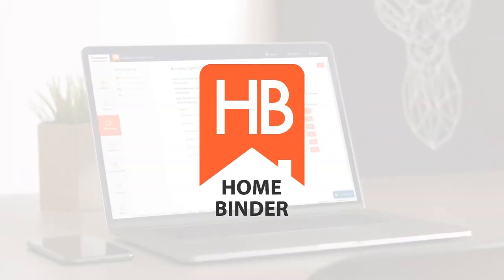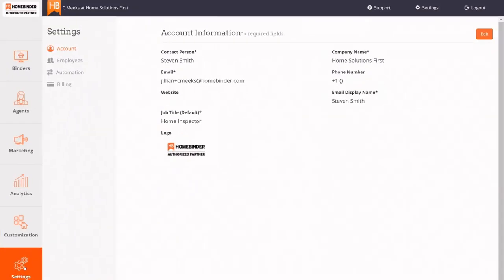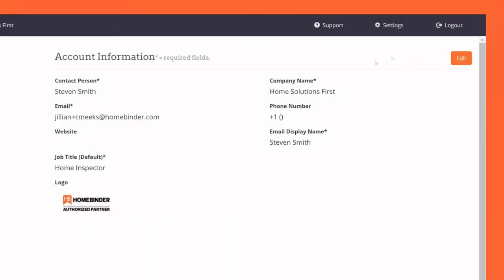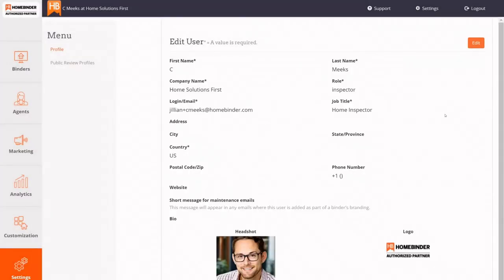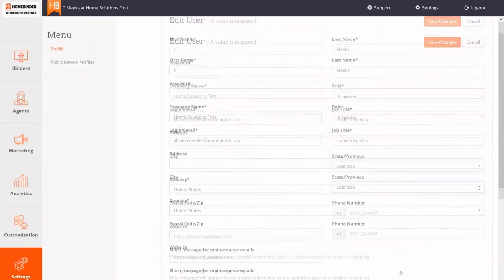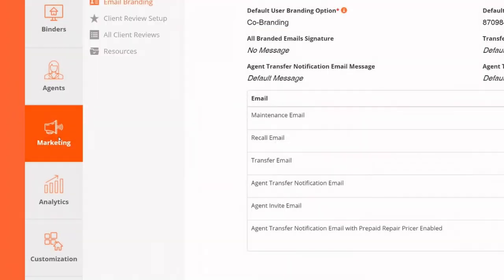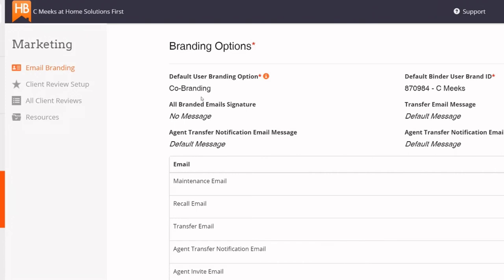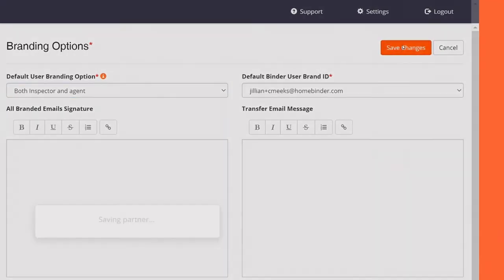Brand your Binders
To add your personal branding
1. Navigate to Users

2. Click User Options and select View

4. Upload your picture and company logo. You can also add in a short message to customers that will show up in any emails that HomeBinder sends on your behalf.

To set up co-branding
1. Navigate to Settings - Branding

2. Click Edit

3. Select Default User Branding  to select one from the following options:

None: There will be no branding in the account, this is not recommended.
Agent: This option will give you sole branding on the binder, appliance recall alerts, and maintenance reminders that go out from HomeBinder.

Both the Broker and Agent:  This option will enable you to brand it with both the agent and broker branding.

Broker: This option will give the broker sole branding on the account.

Once you make a selection, you can see an example of how it will look at the bottom of the screen.